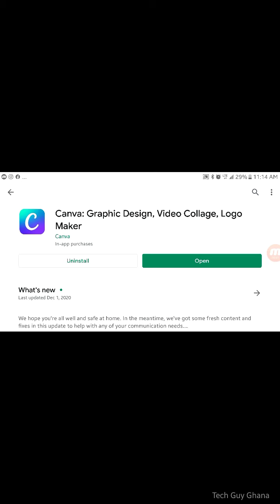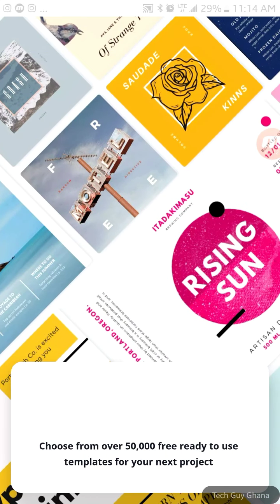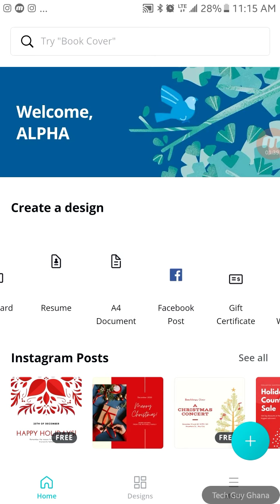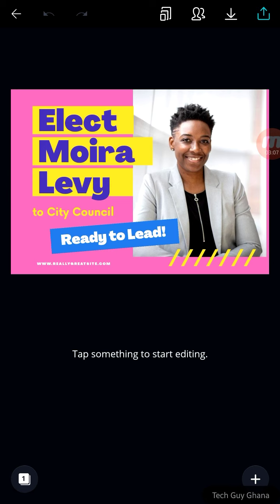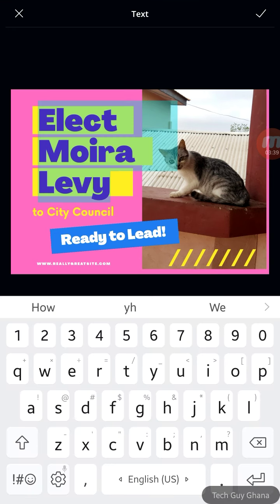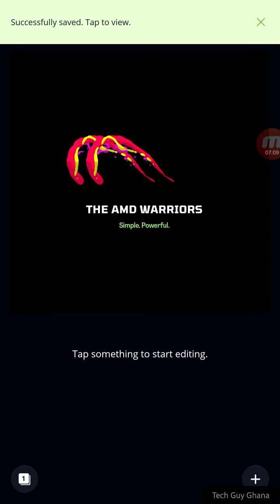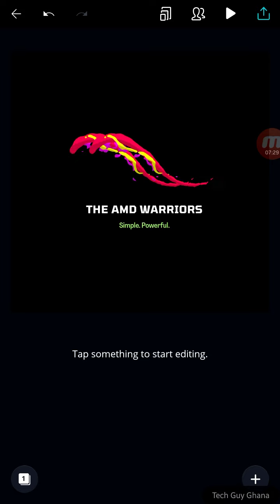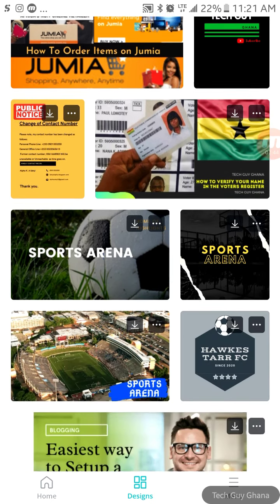How To Design Event Banners, Posters, Flyers on your Smartphone |Easy & Free|No Skills Needed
Timecodes
0:00 - Intro
0:19 - Starting
1:10 - Canva App
1:29 - Canva Dashboard
1:34 - Designing Posters, Flyers, Brochures, birthday cards, infographic and many more with Canva
2:20 - Searching for the suitable Templates on Canvas
2:22 - Selecting Your Design
2:49 - How to design Poster Using Canva
5:30 - How to design a Logo Using Canva
7:30 - My Designs
8:07 - Ending